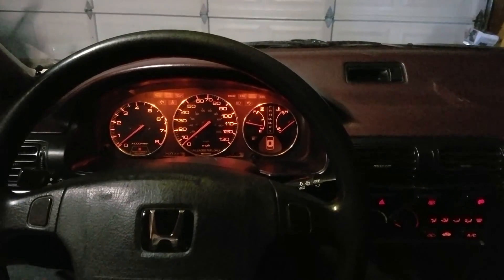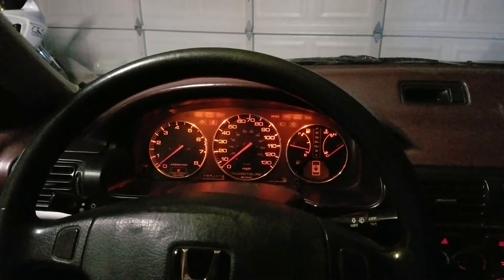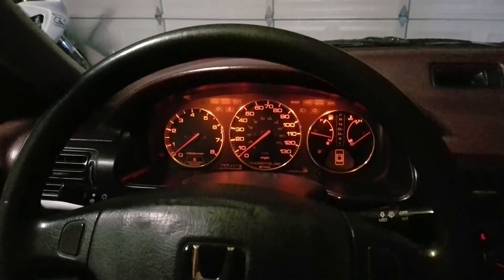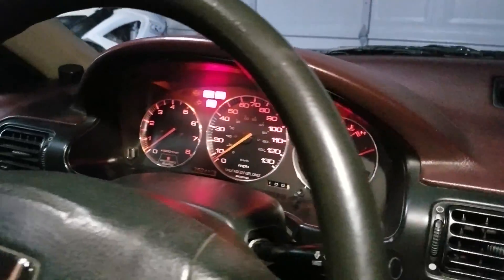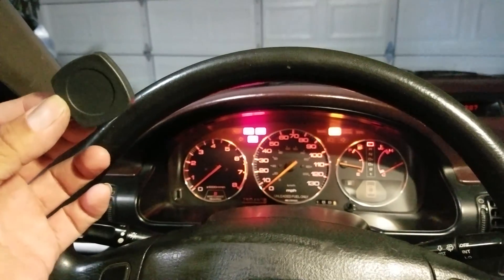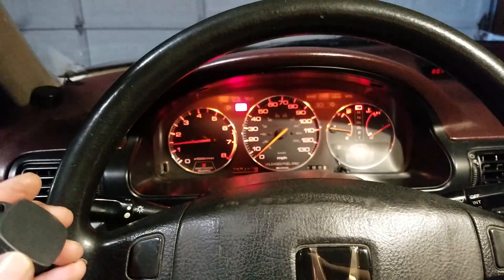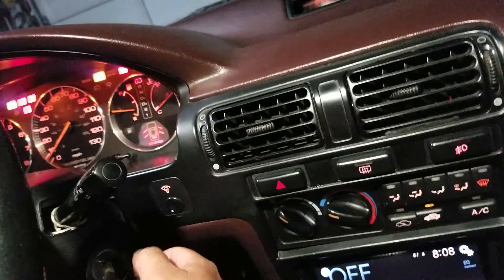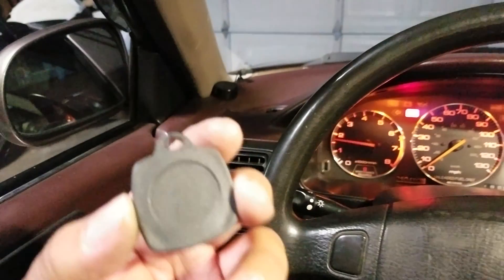Touchless start / swipe to start (push start)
Most new cars come with a push to start button.
 I integrated a system into my 1992 Honda Accord that allows me to swipe to start. It still requires the key because I do not want to bypass a steering wheel lock and I have not learned enough about how to wire up my own accessory and on switch.
This new technology allows me to use a key fob or chip to start the engine of my car instead of having to turn the key to start the car.
The key no longer works to start the car which is a great way of putting in anti theft into an older car